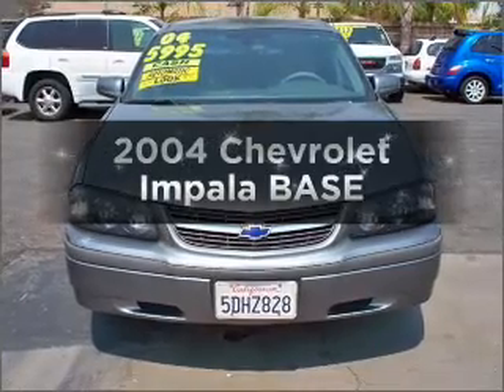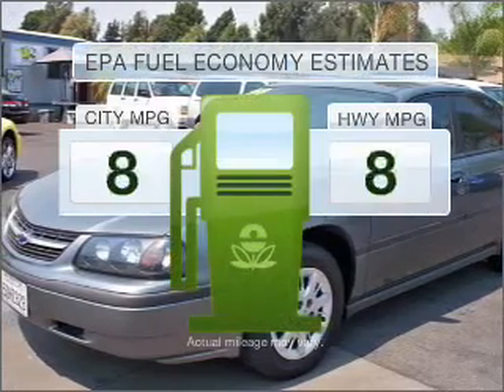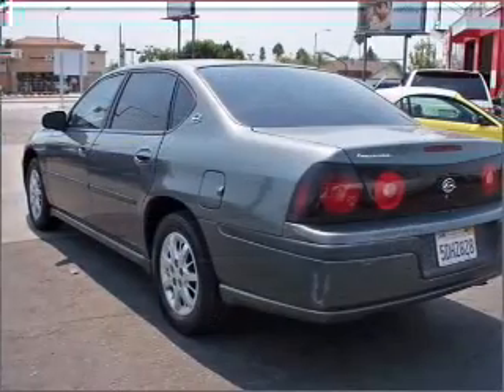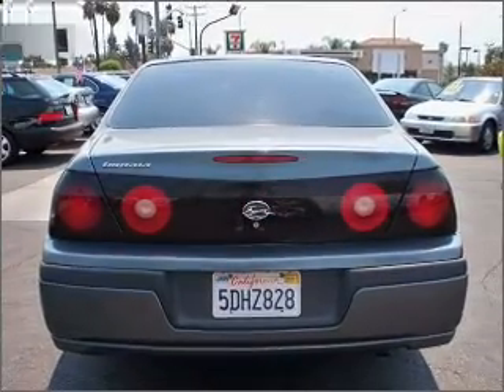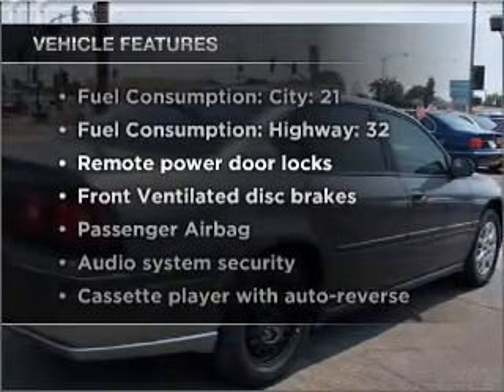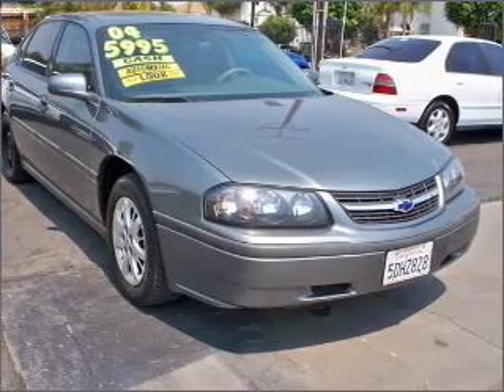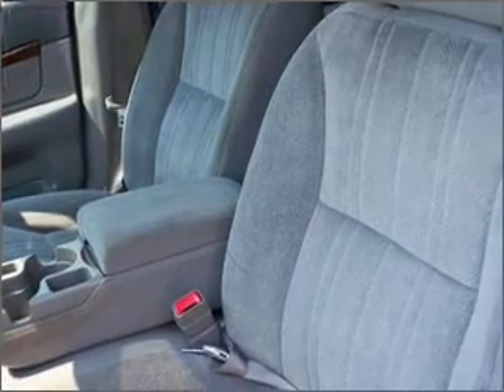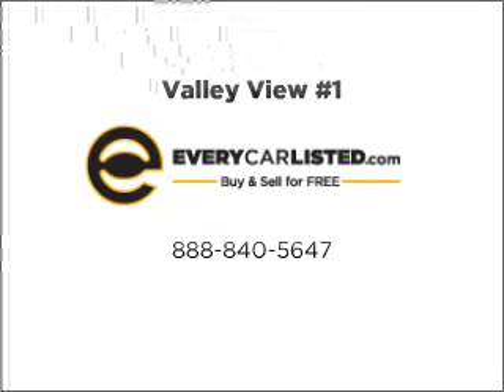2004 Chevrolet Impala - Santa Ana CA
Year: 2004
Make: Chevrolet
Model: Impala
Trim: BASE
Engine: 3.4 liter 6 cylinder 12 valve
Transmission: 4-Speed Automatic
Color: Gray
Mileage: 129275
Address:
525 S. Harbor Blvd.
Santa